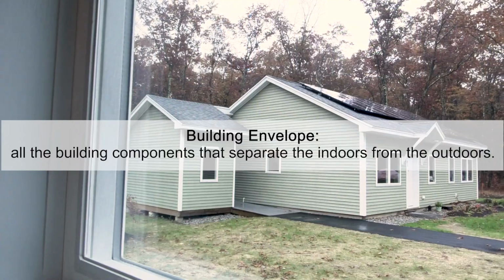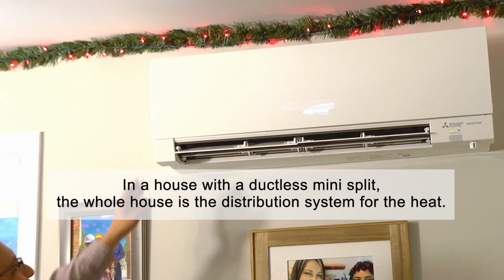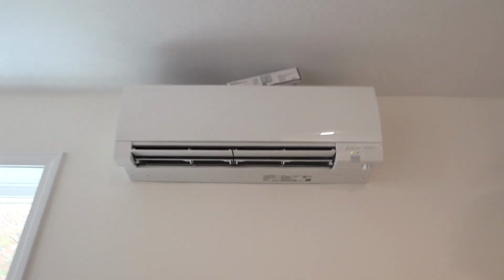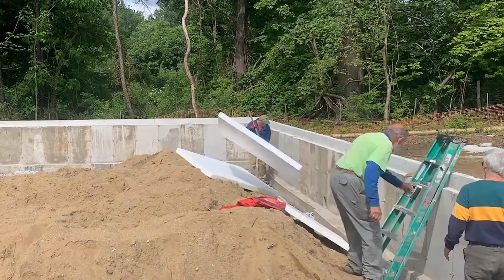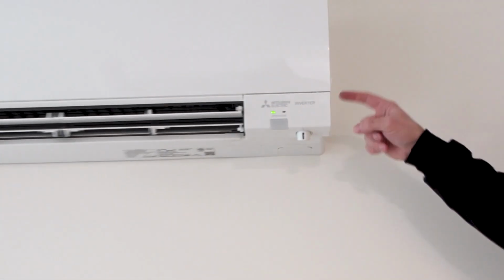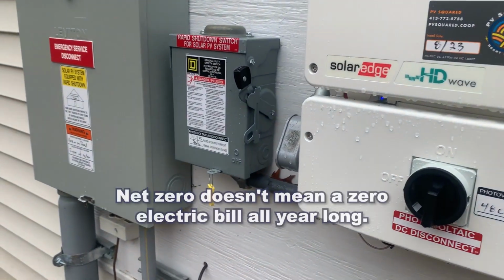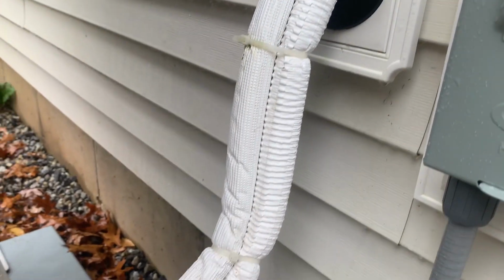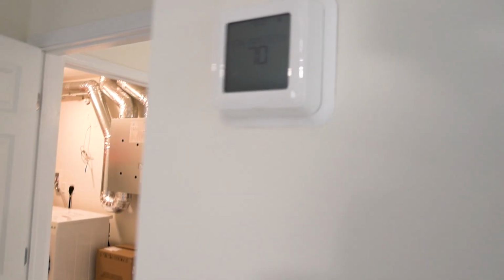Welcome to Your All-Electric Home! - English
In this video, local professionals explain the basics of the all-electric homes built by Habitat, including how to operate your home as a well-insulated system, information about heat pumps and other electric systems, and the basics of solar credits to offset your winter heating costs.